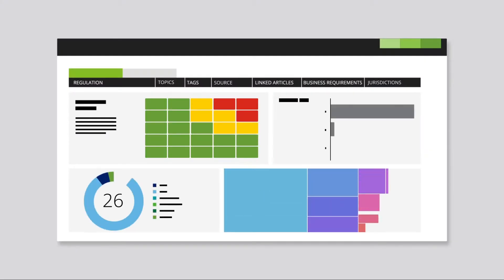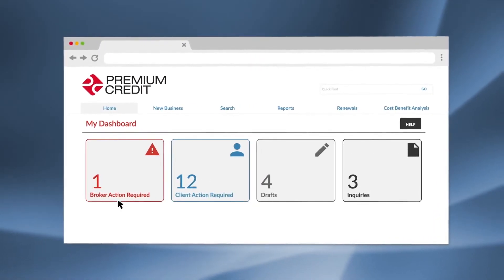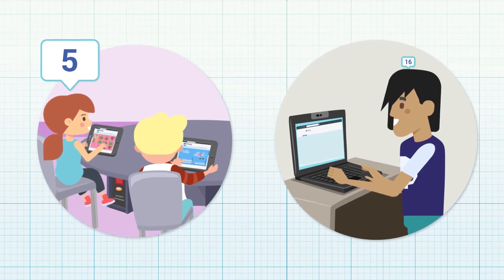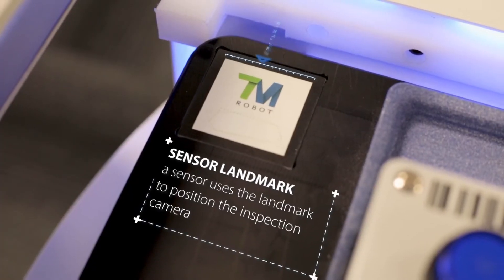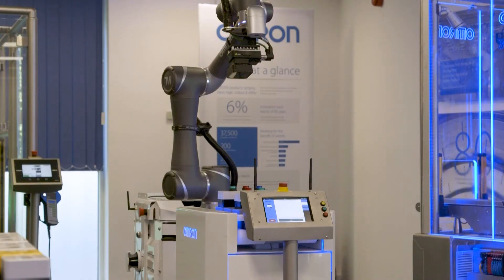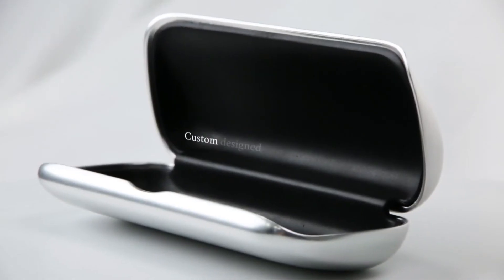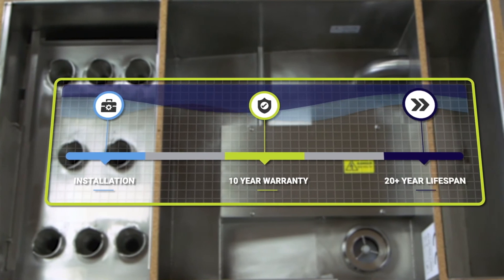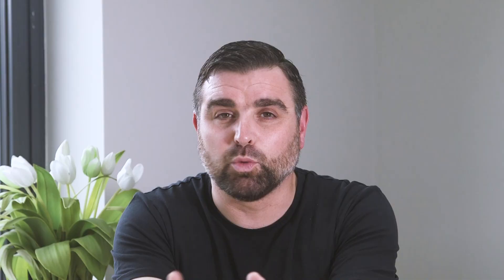Product Videos at Square Daisy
Product video is an obvious choice, with effectiveness far outshining that of digital stills photography or static illustration. Here at Square Daisy, with our abilities encompassing live capture at your premises right through to animation and motion graphic design goes beyond, to really get the message of your product across to the customer.

Square Daisy is a video production company, with premises located in Redhill, Surrey, with full capability to work with you both remotely and in person across the UK.